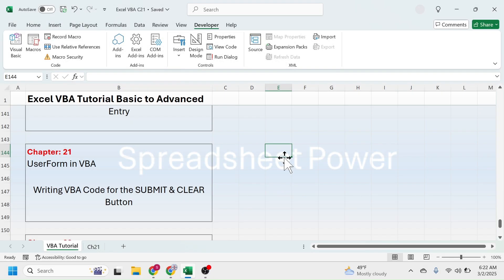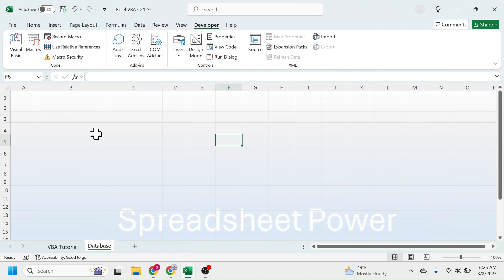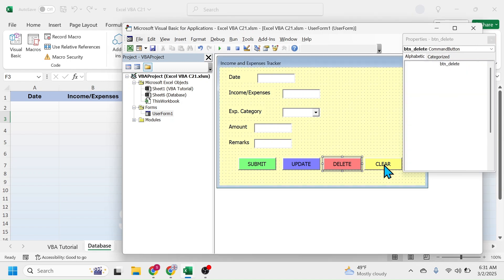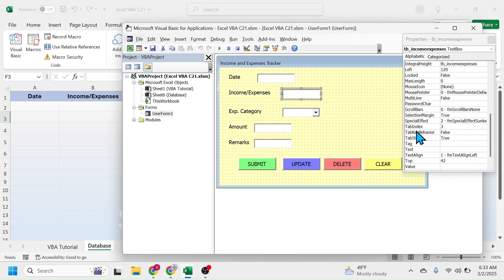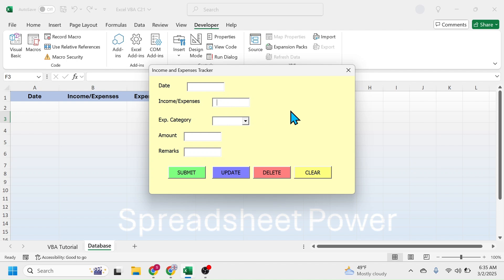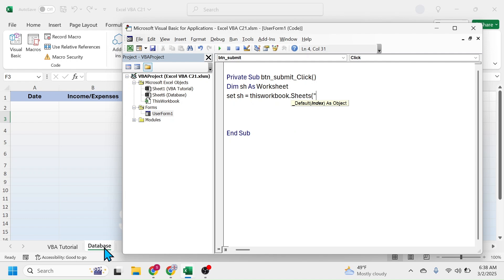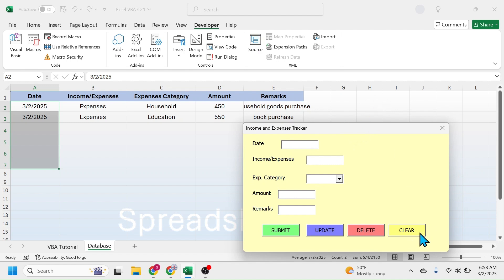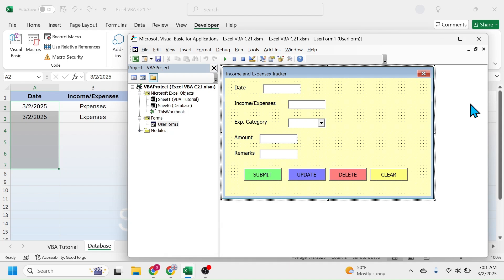Submit UserForm Data to Excel Sheet in VBA | Chapter 21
Submit UserForm Data to Excel Sheet in VBA | VBA Programming Tutorial Chapter 21
Learn how to submit user form data to Excel sheet in VBA programming. Here you will also learn writing code for the clear button.